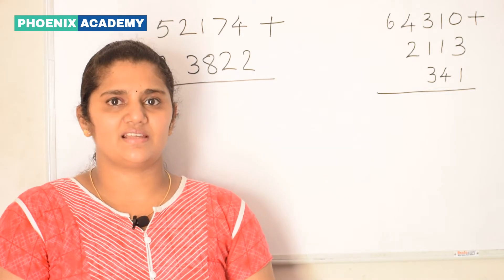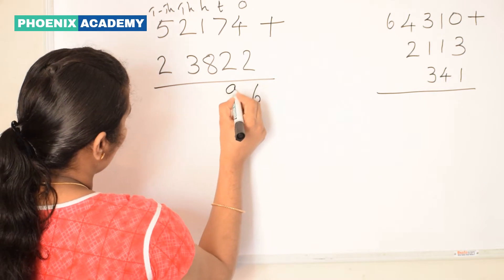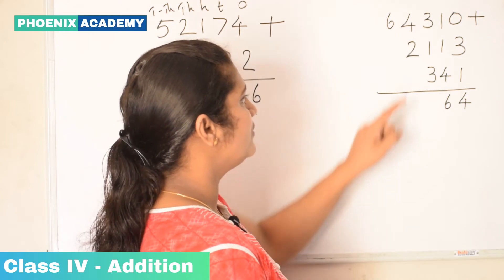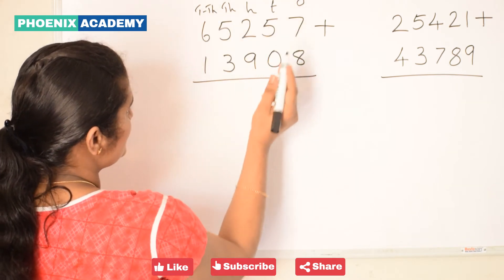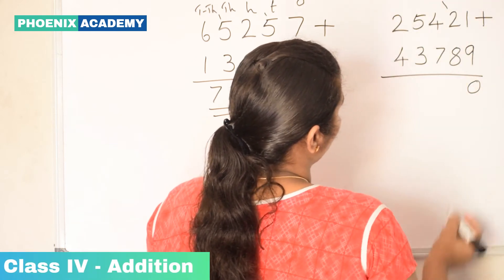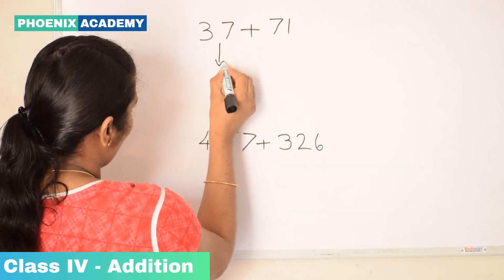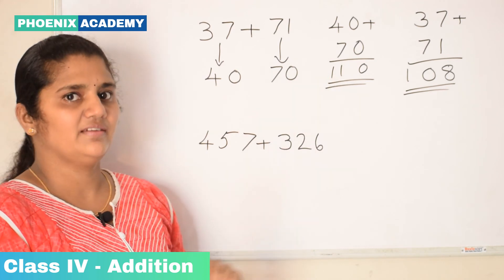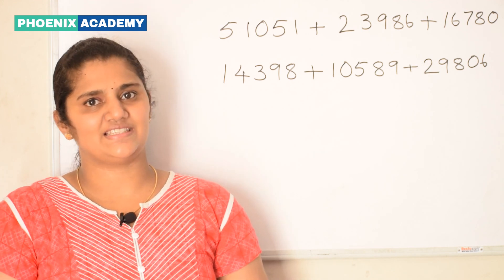CBSE Class 4 Maths Addition of 5 digit numbers with and without regrouping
This video is explaining addition
of 5 digit numbers without regrouping,addition of 5 digit numbers with grouping
and estimated sum by showing examples.